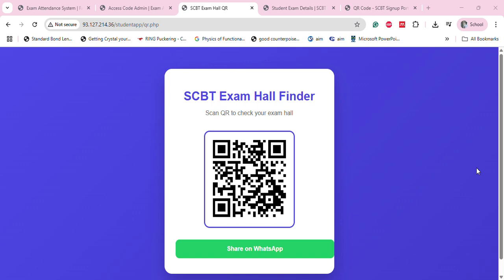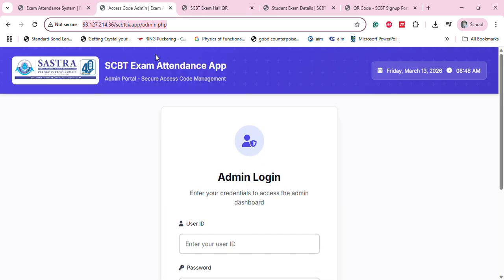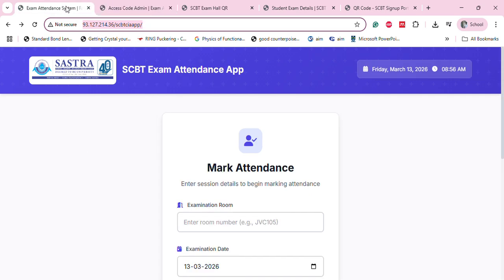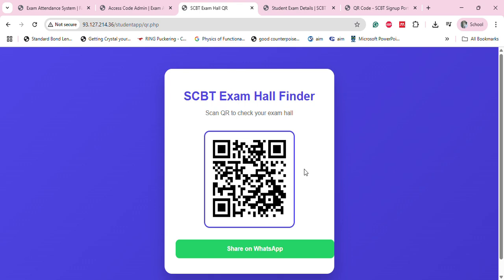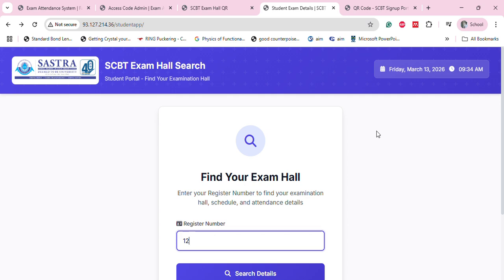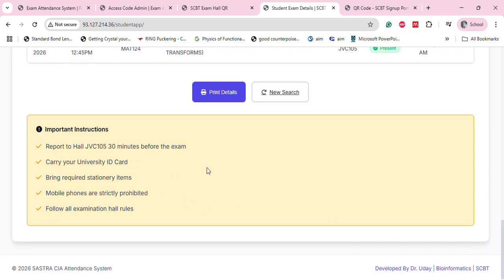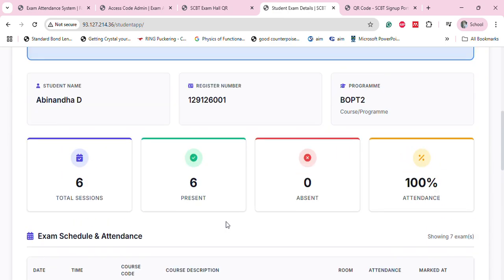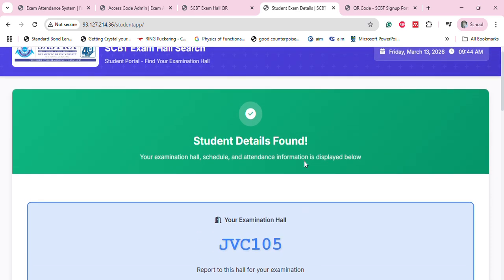SASTRA SCBT CIA App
🎯 Tired of searching for your exam hall on exam day?

Introducing the SCBT Exam Hall Finder App - your one-stop solution to locate your examination hall instantly!

✨ FEATURES:
• Instant hall search by register number
• Clean, student-friendly interface
• Print and copy options
• Important exam instructions
• Works on all devices (mobile/tablet/desktop)

📱 HOW TO USE:
1. Open the student portal
2. Enter your register number
3. Click "Search"
4. Get your hall details instantly!

⏱️ TIMESTAMPS:
0:00 - Introduction
0:15 - Opening the app
0:30 - Entering register number
0:45 - Viewing hall details
1:15 - Printing/saving information
1:45 - Important tips

🔗 Try it yourself: [Your Website URL]

🚀 **Revolutionizing Exam Hall Management at SASTRA University**

We're excited to introduce the new SCBT Exam Hall Finder – a digital solution designed to make exam day stress-free for students!

**THE PROBLEM:**
Every exam season, students rush to notice boards, struggle to find their names in printed lists, and waste precious time searching for their allotted halls. This creates chaos and unnecessary anxiety before exams.

**OUR SOLUTION:**
A simple, intuitive web app that puts hall information at students' fingertips!

**✨ KEY FEATURES:**

🔍 **Instant Search**
- Type your register number
- Get hall details in milliseconds

🎨 **Clean Interface**
- Easy-to-read display
- Large hall number for quick reference
- Mobile-optimized design

📋 **Student Details Displayed**
- Full Name
- Register Number
- Programme/Course
- Examination Hall Number

🖨️ **Handy Tools**
- Print details for physical copy
- Copy to clipboard for sharing
- New search option

⏰ **Smart Time Display**
- Shows Indian Standard Time
- Works on overseas servers
- Automatic time correction

Step 1: Open the student portal on any device
Step 2: Enter your university register number
Step 3: View your complete hall details
Step 4: Print, copy, or save the information

✓ No more crowd at notice boards
✓ Access information anytime, anywhere
✓ Reduce exam day anxiety
✓ Print details for reference
✓ Share with parents/friends

**🛠️ TECHNICAL HIGHLIGHTS:**
- Built with PHP, HTML5, CSS3
- Responsive design for all devices
- Secure database connection
- Handles overseas server time zones
- NTP time synchronization

**📞 SUPPORT:**
- Department: SCBT Office

**👨‍💻 DEVELOPER:**
Built by Dr. Uday and team at SASTRA University

**🔗 ACCESS THE APP:**
[Your Website URL]

Like 👍 | Share 🔄 | Save 📌 for later!

[Visual: Phone/computer showing SASTRA logo]
Narrator: "Tired of searching through long printed lists to find your exam hall?"

[Visual: Student looking confused at notice board]
Narrator: "Say goodbye to exam day chaos!"
[Visual: Opening browser, typing URL]
Narrator: "Just open your browser and visit the SCBT student portal."

[Visual: Showing the homepage with search box]
Narrator: "You'll see this simple search interface."
[Visual: Typing register number "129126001"]
Narrator: "Enter your university register number..."

[Visual: Clicking search button]
Narrator: "...and click Search. That's it!"
[Visual: Results screen showing hall number]
Narrator: "Your hall number appears in BIG letters - JVC105"

[Visual: Showing all details]
Narrator: "Plus your name, course, and important instructions."